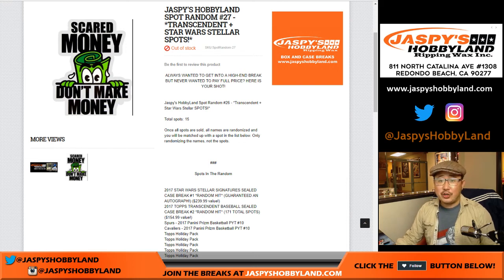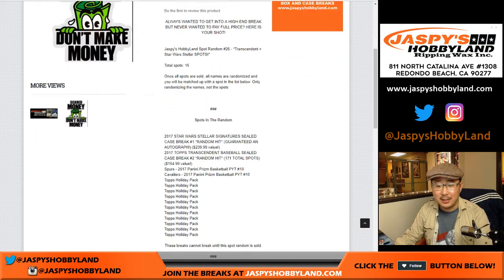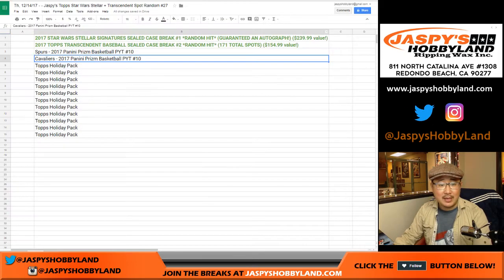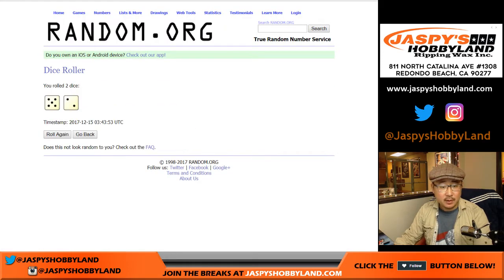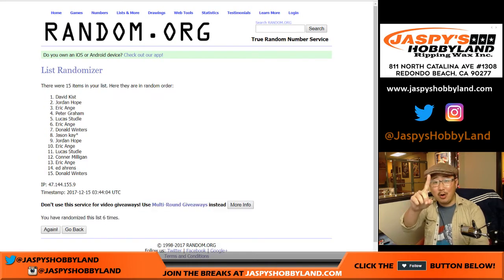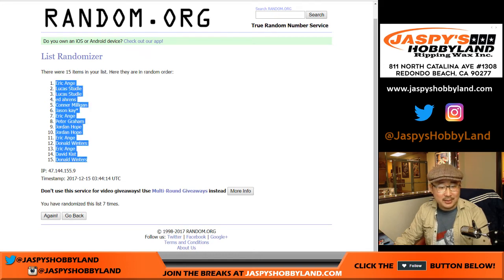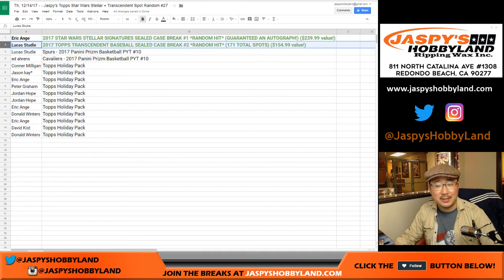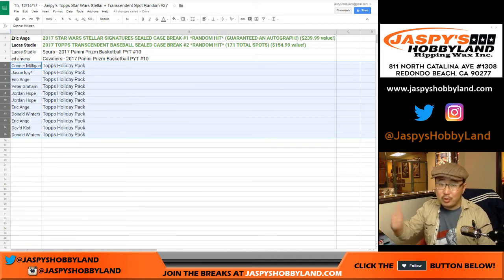Th, 12/14/17 - Jaspy's Topps Star Wars Stellar + Transcendent Spot Random #27